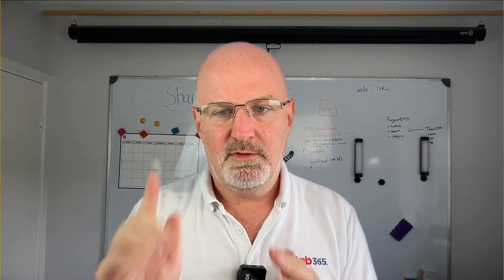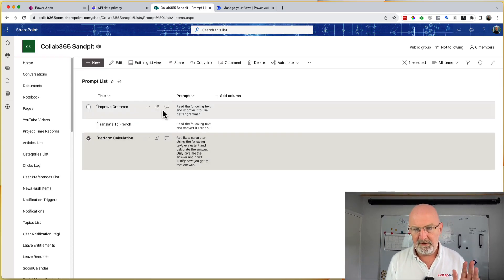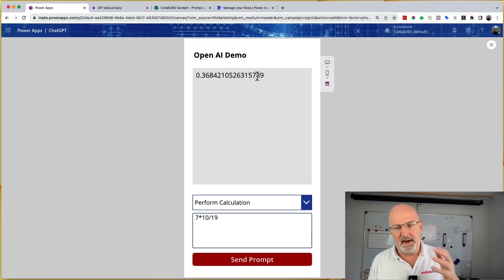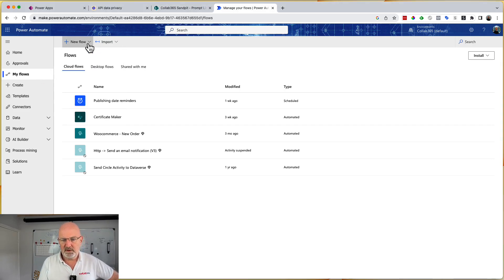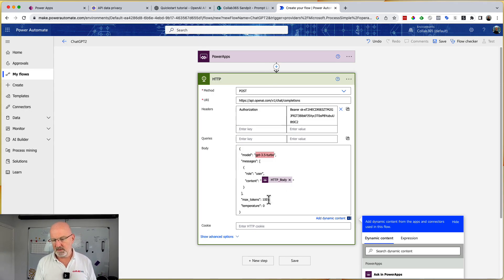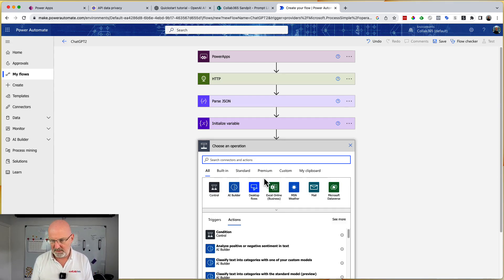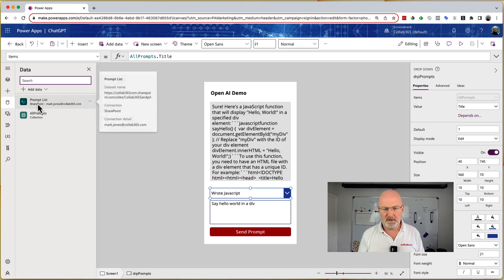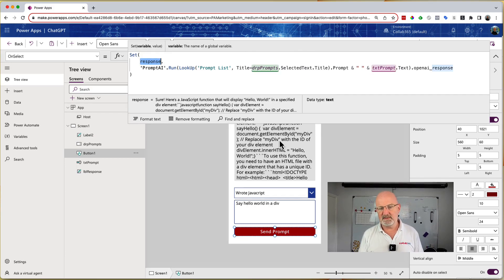How to Leverage AI Assistants in Power Apps and Power Automate and Sharing Prompts with your team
AI assistants like ChatGPT and Claude AI can help automate tasks and save time. However, there are two common problems when using them - maintaining privacy when sharing confidential data, and sharing prompts across teams. This post summarizes a tutorial on how to use these AI tools while addressing both issues.

Maintaining Privacy with OpenAI API:

When you use ChatGPT, it trains on the data you provide, potentially exposing confidential information if shared with others. Instead, you can use the OpenAI API which doesn't retain your specific inputs and outputs. OpenAI takes privacy very seriously with GDPR, CCPA and HIPAA compliance. Using the API requires an account and key but allows utilizing ChatGPT privately.

Sharing Prompts for Consistency:

Crafting effective prompts is key to getting good results from AI assistants. Rather than re-inventing prompts, you can create a central repository for teams to share. For example, a SharePoint list can store prompts that everyone can access from within apps like Power Apps. This enables prompt re-use and consistency across the organization.

Walkthrough of Building a Prompt App:

The video walks through building a simple Power App that connects to OpenAI via a Power Automate flow. The App loads prompts from SharePoint, selects one, combines it with user input text, and sends it to OpenAI. The result is displayed back in the App. This allows private use of AI while leveraging saved prompts.

Key Takeaways:

Maintain privacy with AI assistants using the OpenAI API
Share prompts centrally for re-use across teams
Tools like Power Platform enable quick automation with AI
This approach helps organizations tap into AI capabilities while addressing common challenges around privacy and sharing of prompts. With some thoughtful planning, AI can be used securely and consistently across business teams.